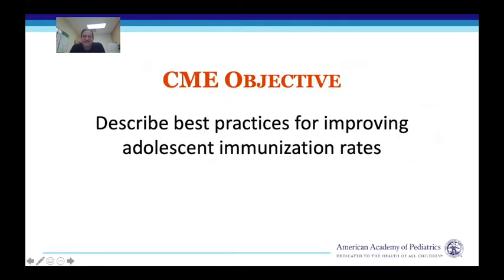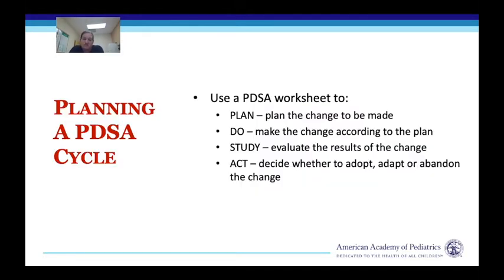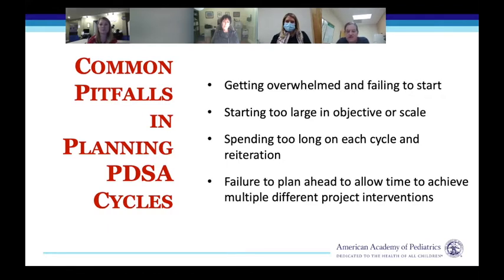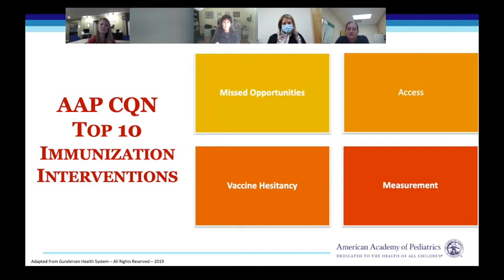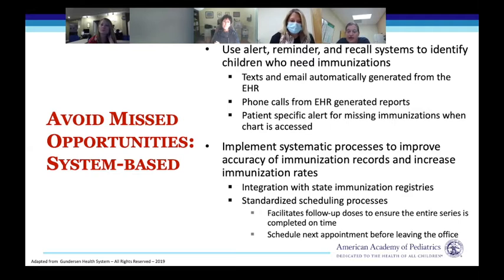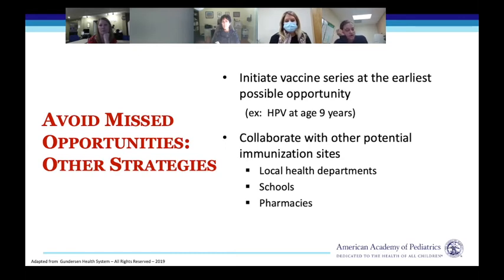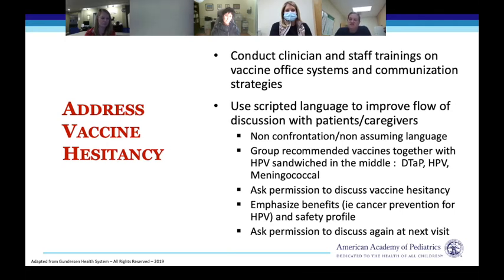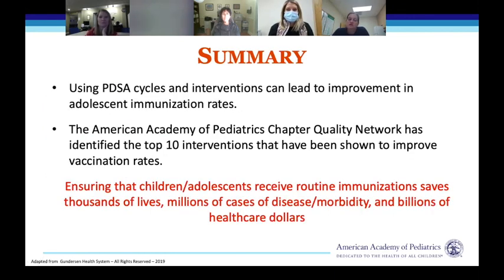HPV QI Basics